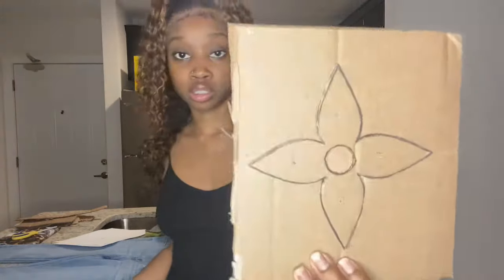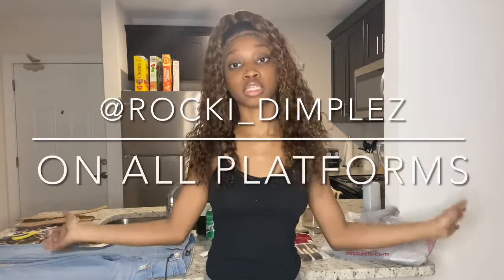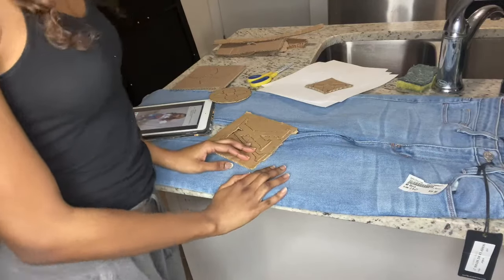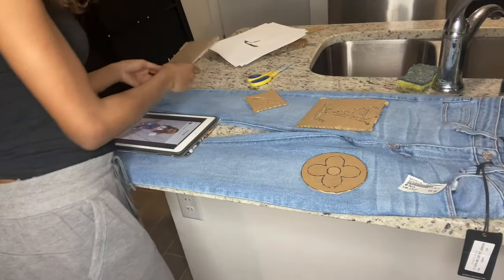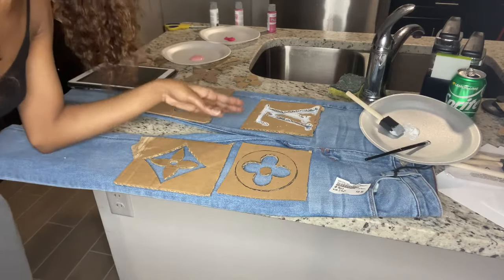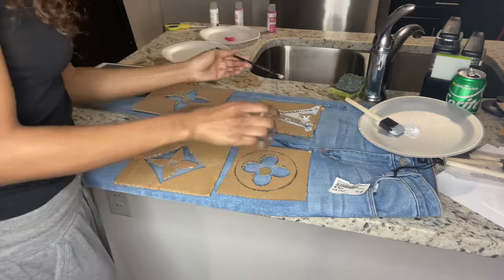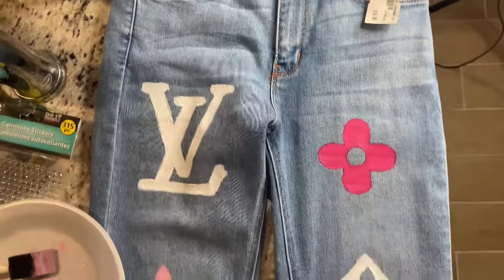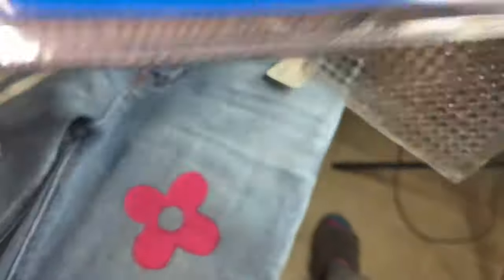D.I.Y: LV PANTS EDITION | SUPERRR EASYY!!! | ROCKI_DIMPLEZ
Hello my babes!!! Did you miss me???

LET'S GET THIS VIDEO TO 50 LIKES! PLEASE

Shop till you drop :)

INTRO + OUTRO: IG-@wecreavemakeup

FREQUENTLY ASKED QUESTIONS:
Age- 21
Located- FL
Ethnicity- Black/African American
Camera- Iphone11